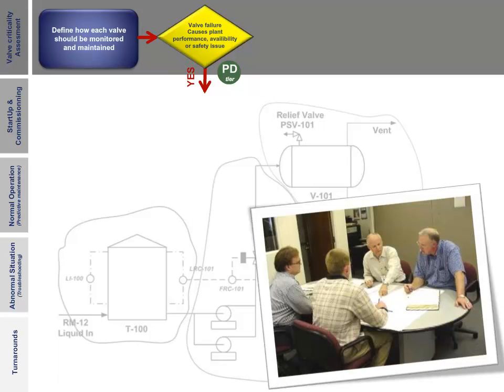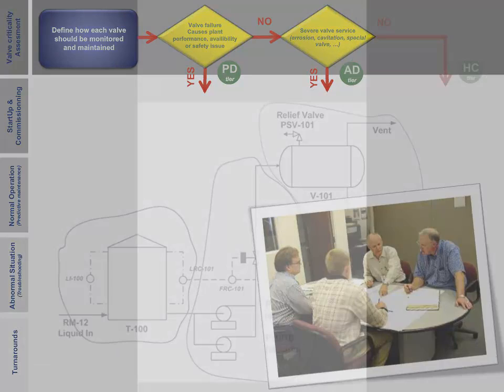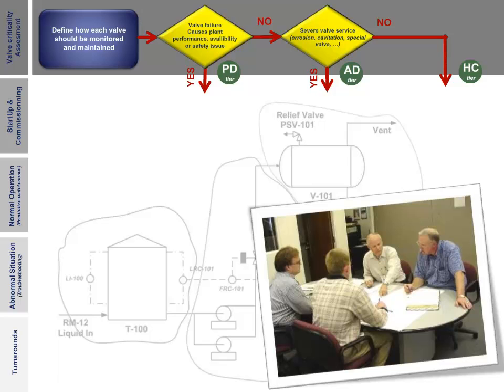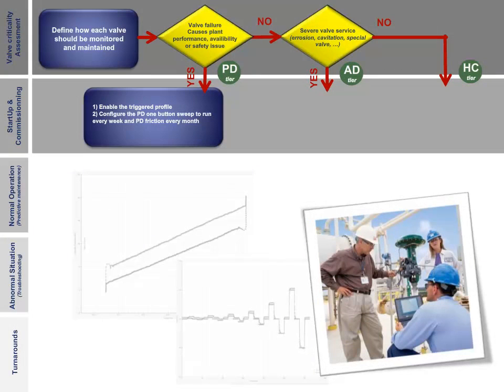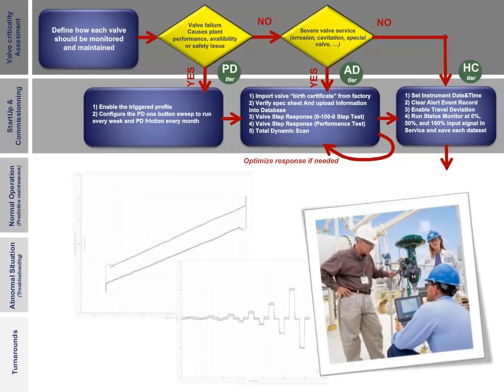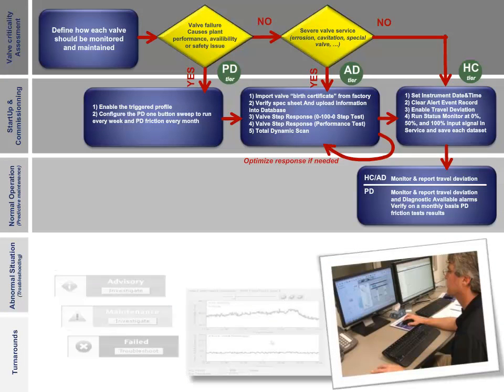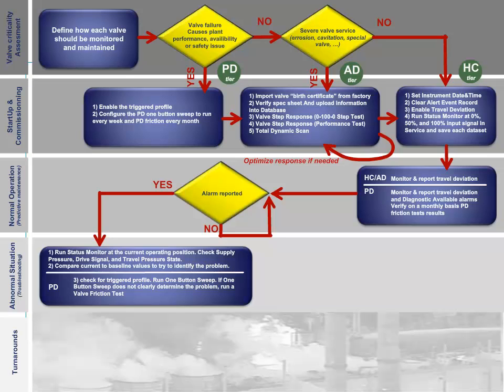Control Valve LifeCycle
Control Valve preventive maintenance program using FIELDVUE DVC Instruments.
The diagnostics capability of the FIELDVUE instrument optimizes control valve assets and provides:
 increased availability,
 increased uptime,
 decreased unscheduled outages for control valve problems,
 faster problem identification and resolution,
 increased maintenance effectiveness,
 lower maintenance costs by pinpointing problems and eliminating unnecessary expenditures on parts, labor, or
downtime, and
 Increased plant safety